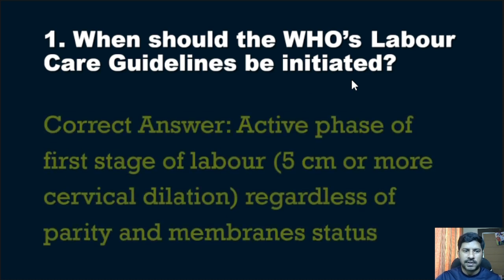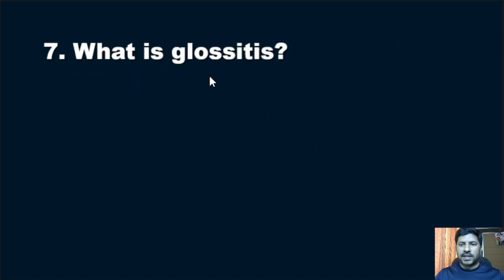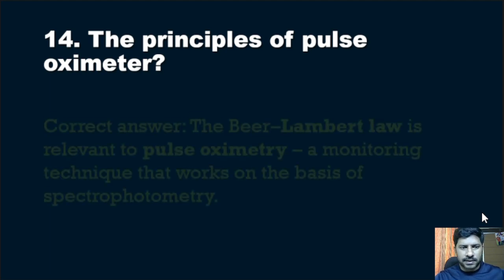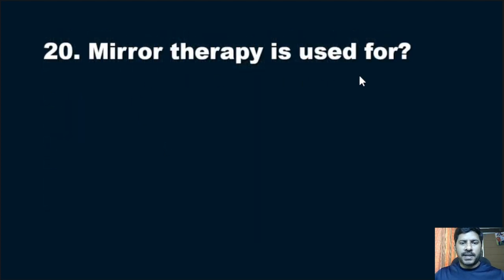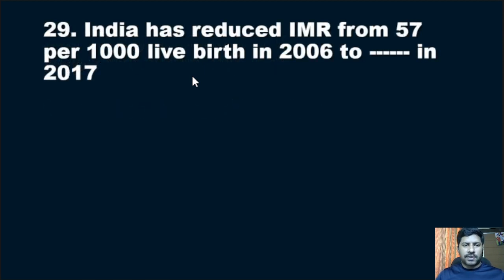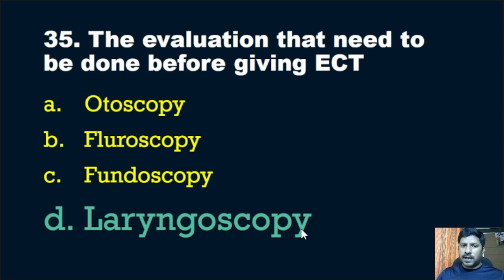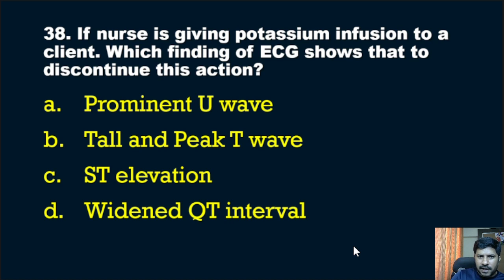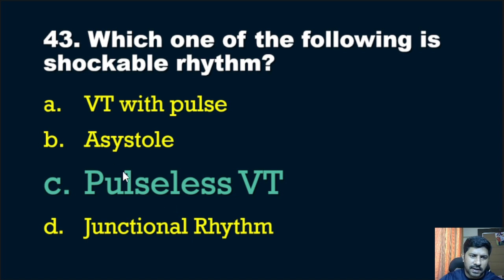JIPMER Nursing Exam (04/09/2022) Memory Based Questions & Answers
It is purely memory-based questions of the JIPMER Nursing Officer Exam conducted on 04/09/22. There will be differences in the structure and words from the actual questions and options, but it is made for reference and study purposes on request. Kindly co-operate for any mistake